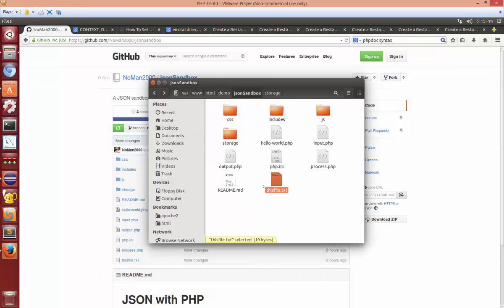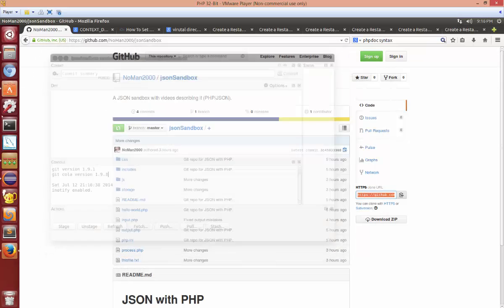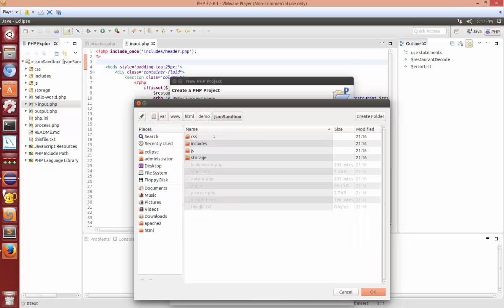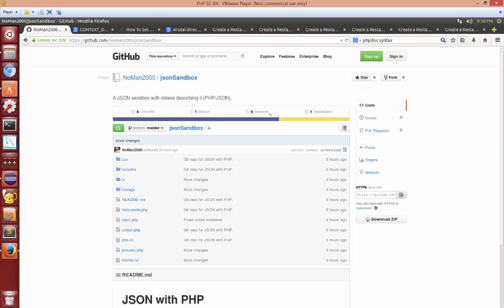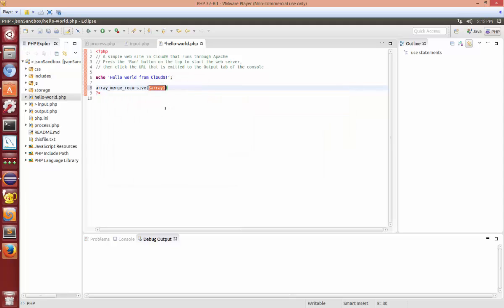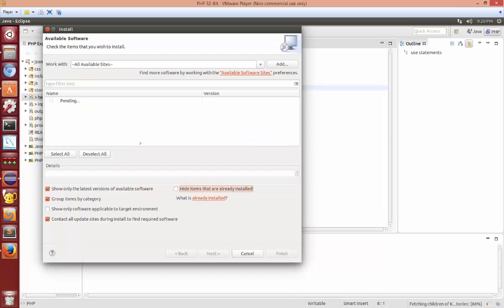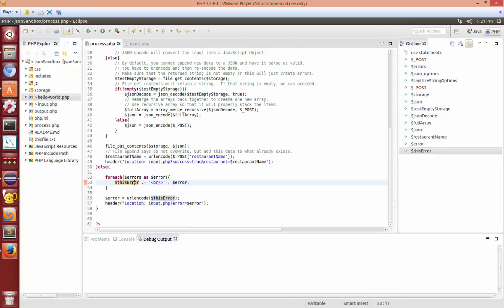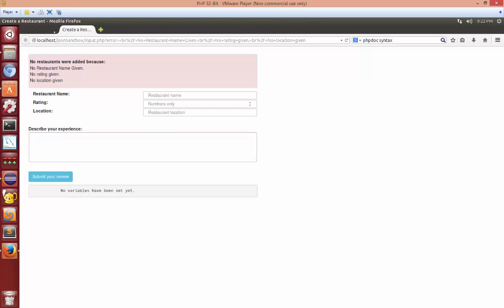JSON on Linux Ubuntu